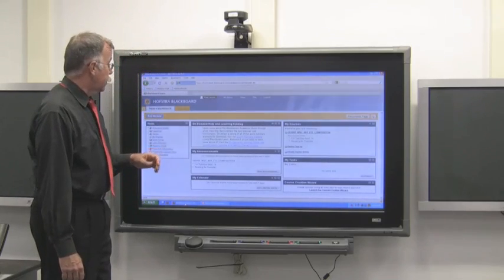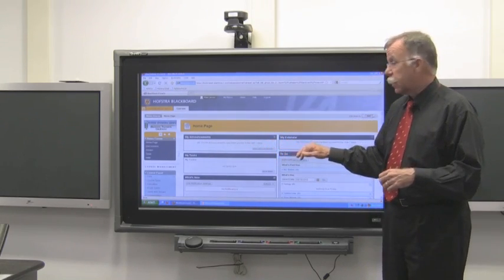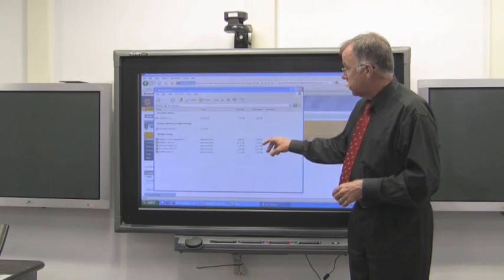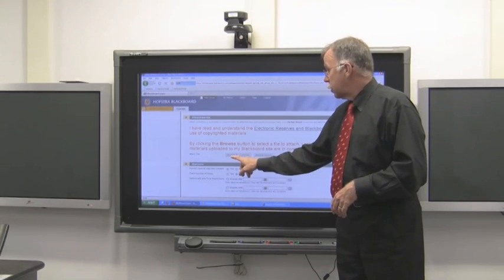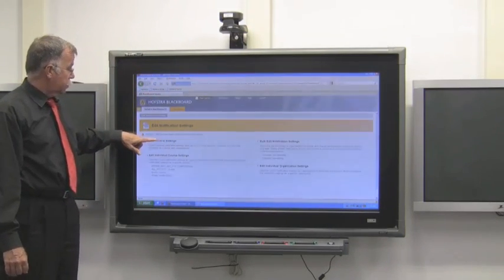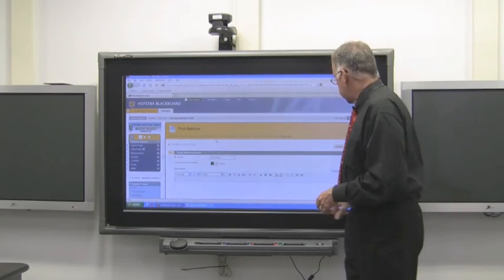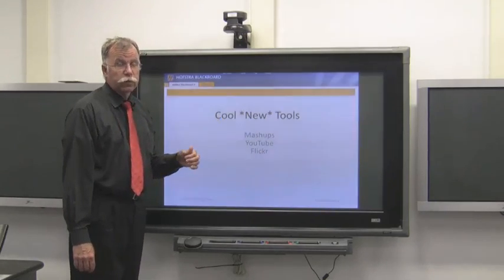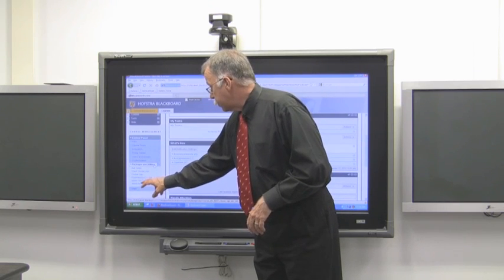Blackboard 9: Intro Part 1: Building Your Course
A Blackboard 9 Introductory Video from Faculty Computing Services at Hofstra University